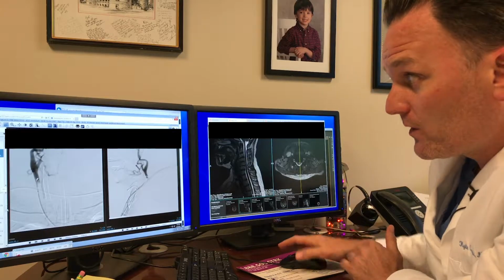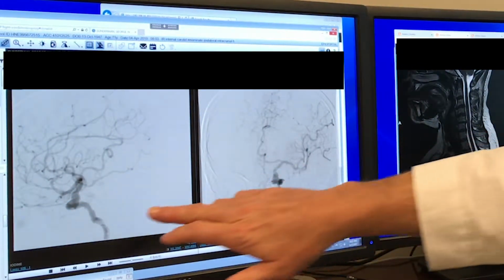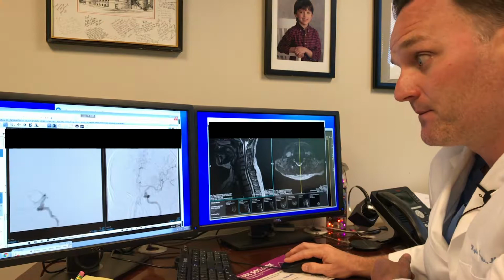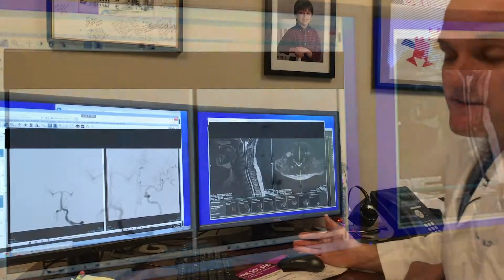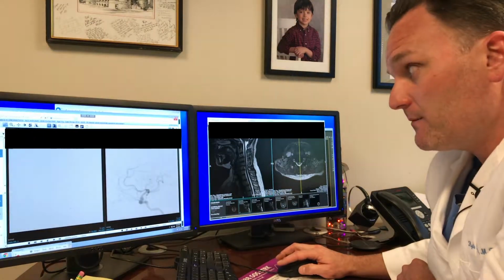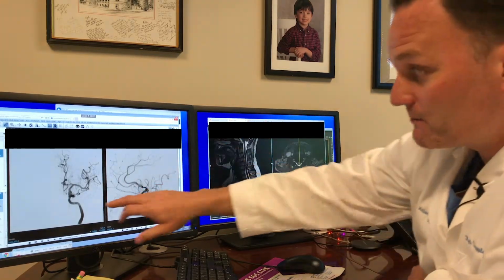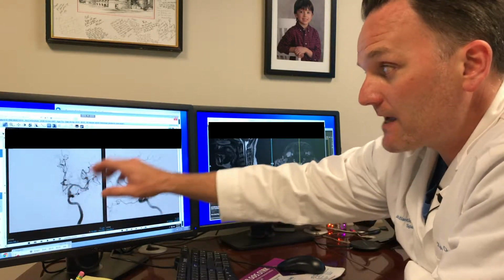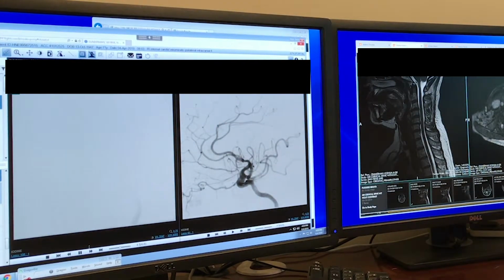How to read Angiograms with Dr. Chapple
Dr. Kyle Chapple discusses how you read Angiograms.

Dr. Kyle Chapple
Atlantic NeuroSurgical Specialists
310 Madison Ave
Suite 300
Morristown, New Jersey 07960